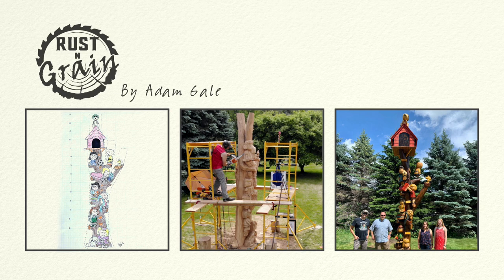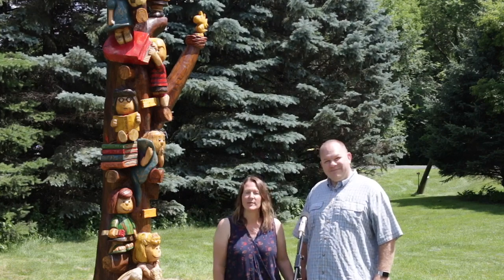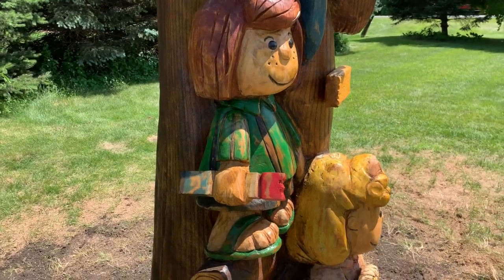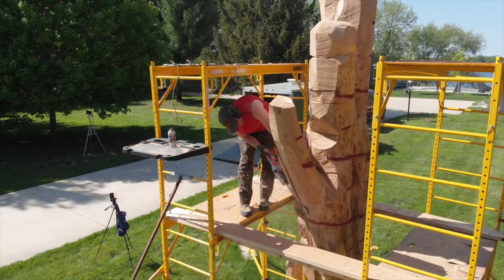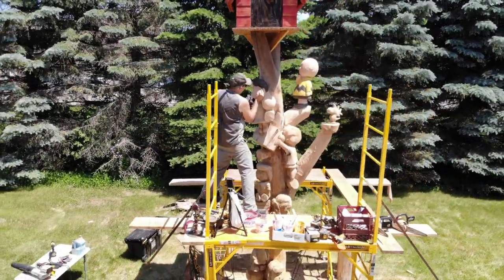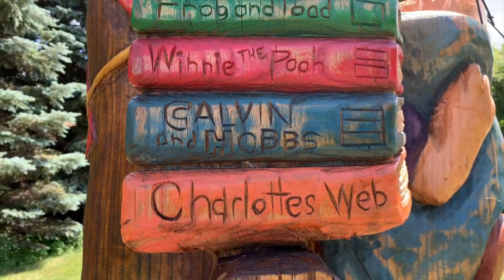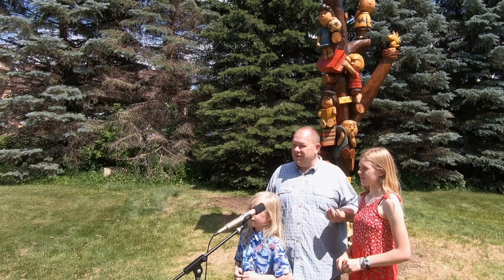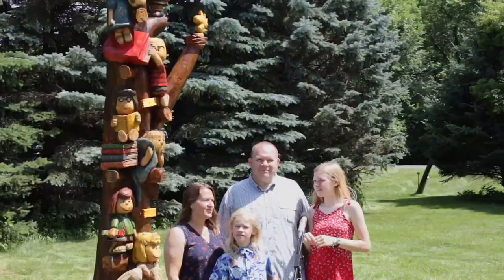Peanuts Carving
Charlie Brown, Snoopy and the gang are hanging out in their new treehouse in southern Minnesota!  Homeowners Tammy & Jamie share their favorite features and talk you through the creative process.

Follow or Contact at:
Rustngrain.com